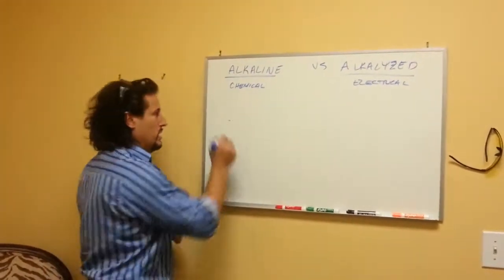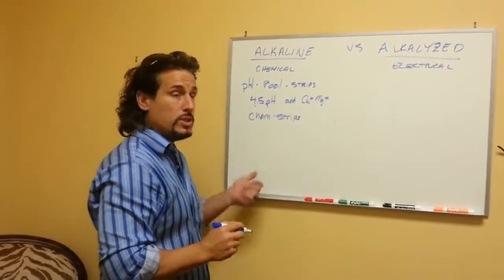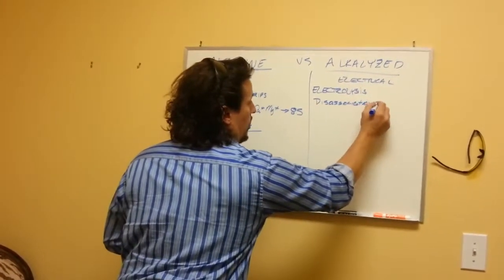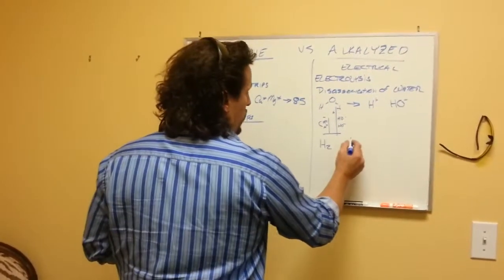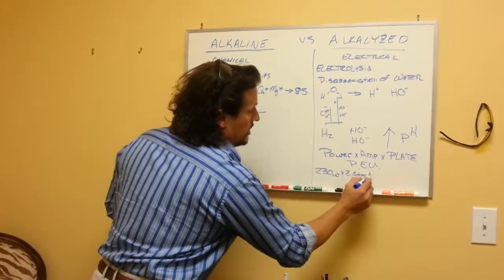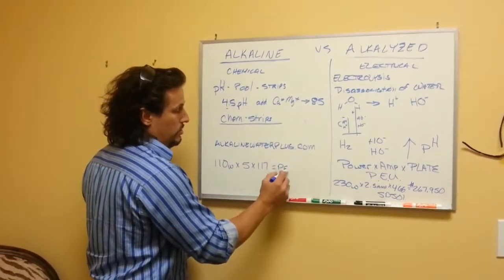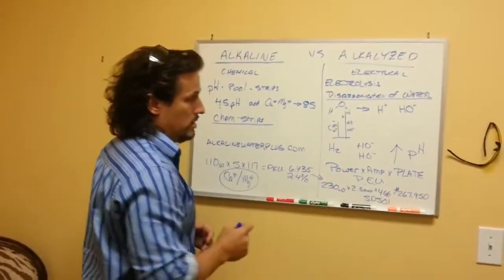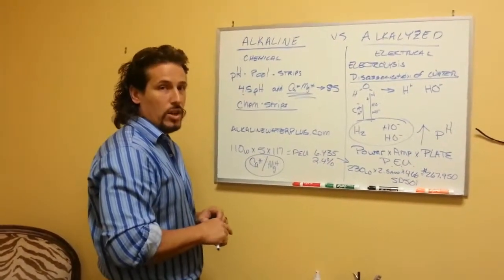Dr Michael Donaldson explains the difference between ALKALINE and ALKALIZED water.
AlkaLINE water is chemically altered and alkaLIZED water electrically altered. One is systemically dangerous and one is highly beneficial bio-available water.

For more information about our products, ordering the machines please visit our